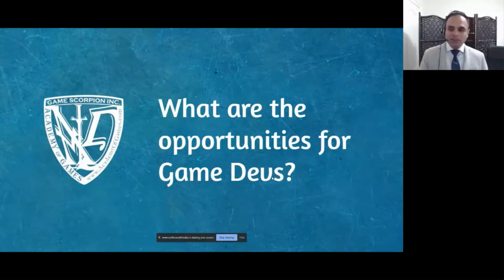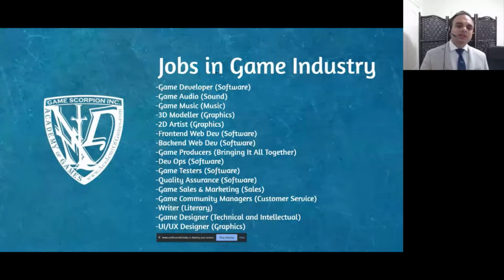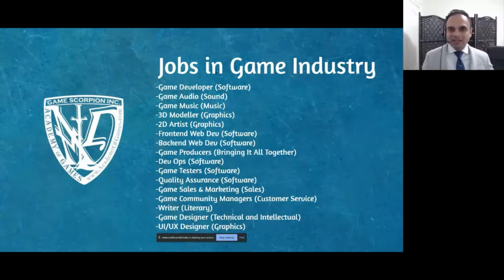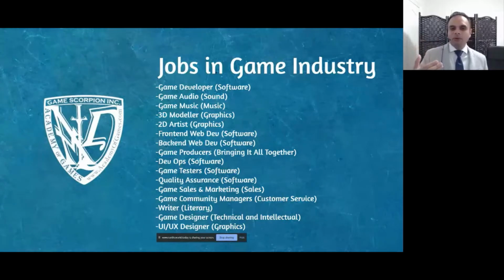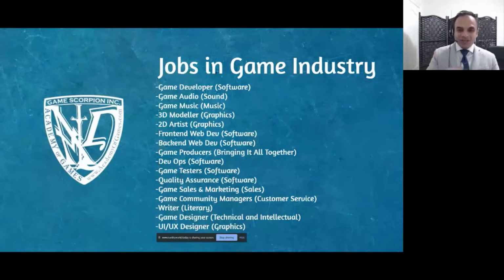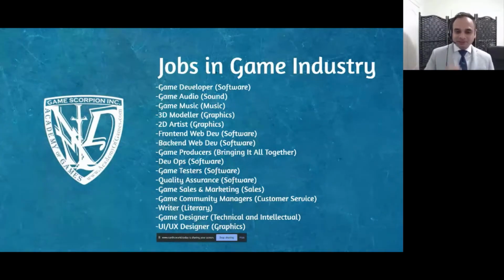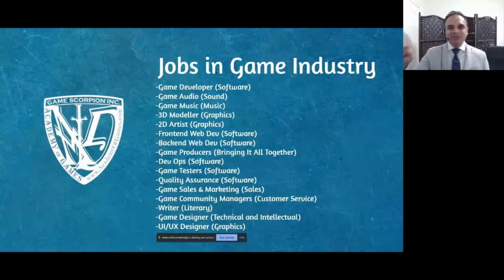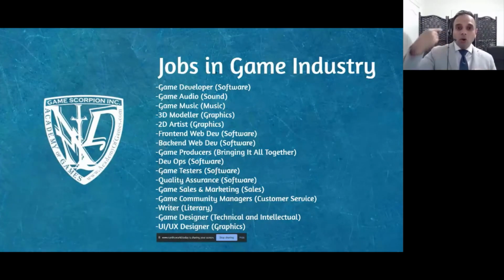(3/10) FREE Video Game Course - How To Get Started - Lesson 2: Industry Jobs - Part 1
and start your journey to joining the Game Industry TODAY!